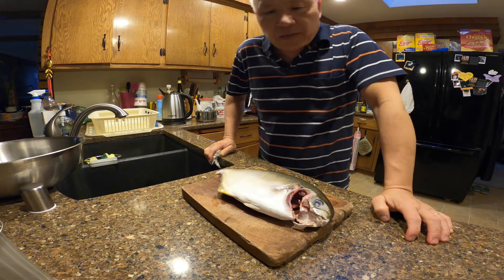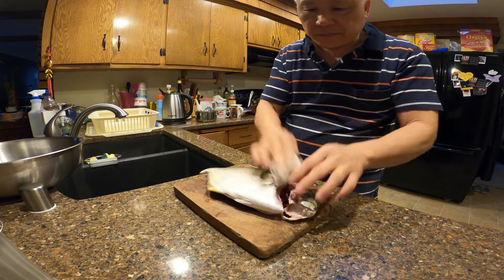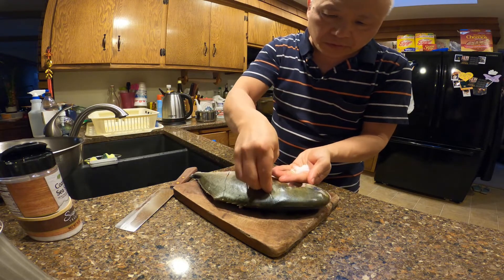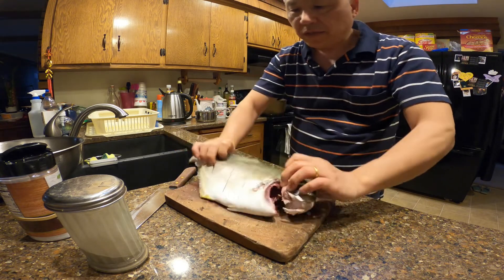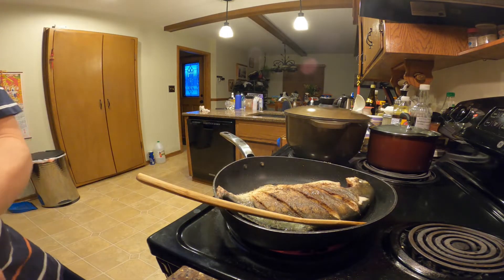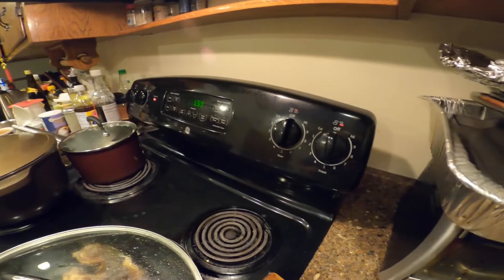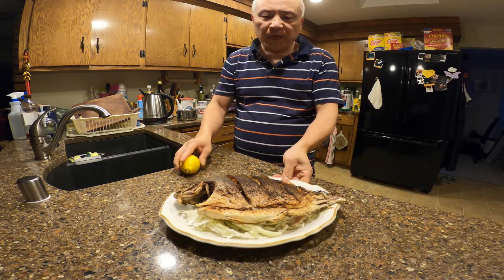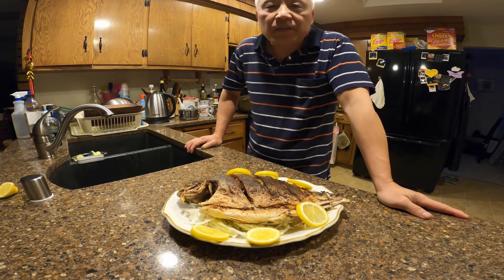Pan Fried Pompano Fish Recipe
Pompano are really good fish to eat, and they don't require a lot of ingredients to cook.  I just used salt and ground black pepper and panned fry it until it was golden brown on each side. It was delicious.